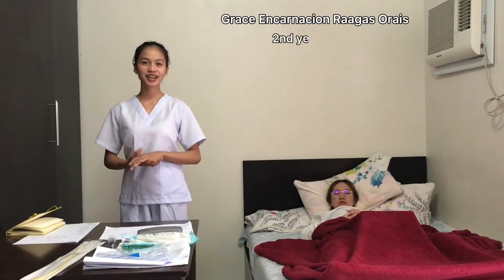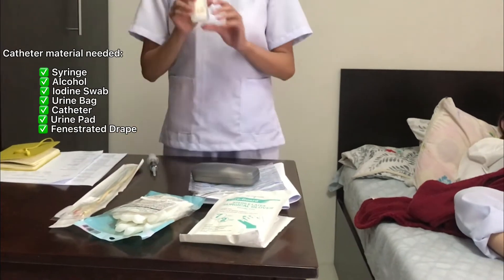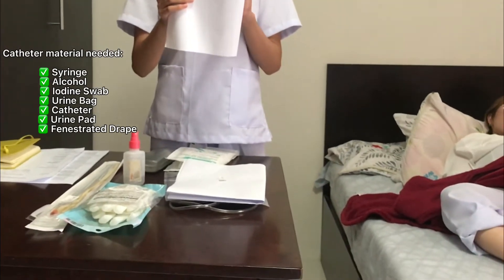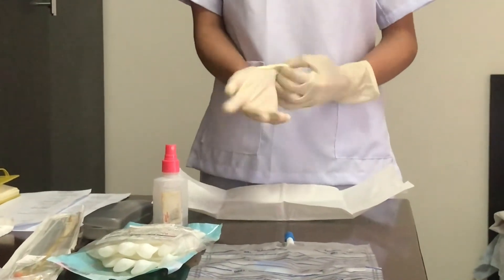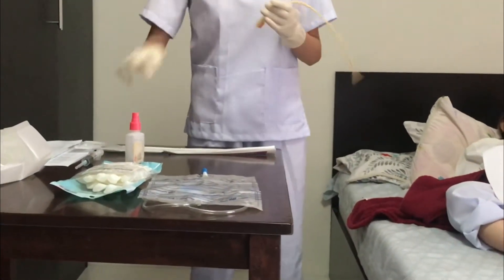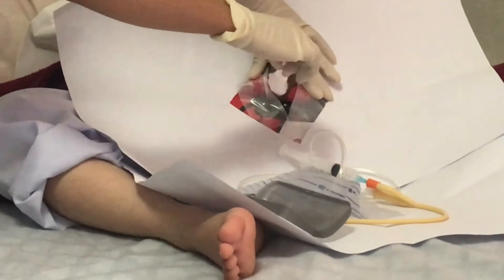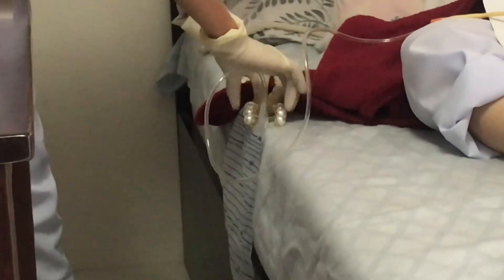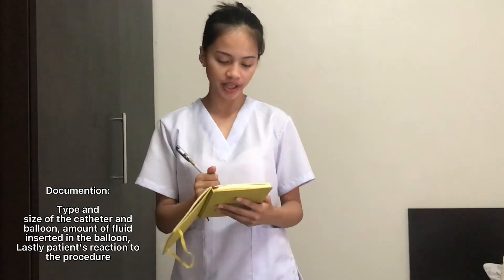Return Demonstration on Male Catheterization || ORAIS || NURS 146 Maternal & Child Nursing RLE 2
Submitted to: Sir Gelbert Jan S. Porque